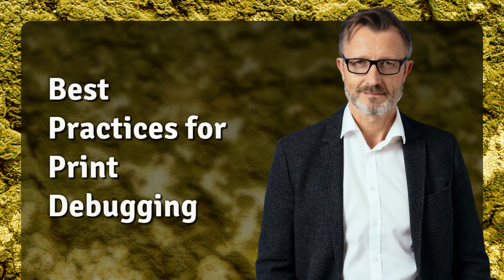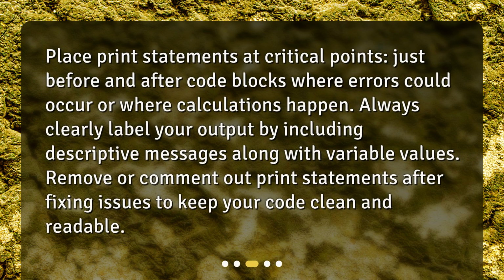Print Debugging Made Simple: Quick Coding Tutorial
Print Debugging Tips 👉 Learn how to master print debugging to quickly find and fix coding errors! This tutorial covers best practices, practical examples, and tips to help beginners and pros efficiently debug code using print statements in any programming language.

00:00 🔹 What is Print Debugging?
00:31 🔹 Why Use Print Statements?
01:00 🔹 Best Practices for Print Debugging
01:26 🔹 Practical Example
01:52 🔹 When to Use More Advanced Tools

📌 Programming Languages Fundamentals 🔸 Error Handling and Debugging 🔸 How To Use Print Debugging Effectively: A Quick Tutorial